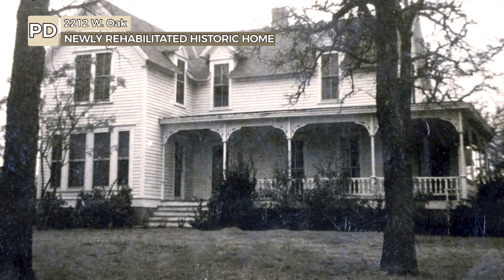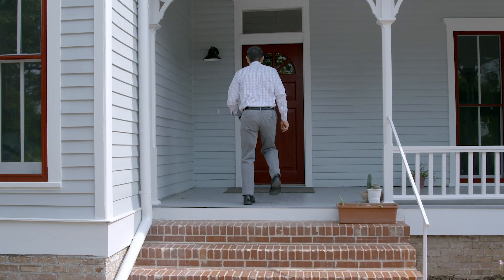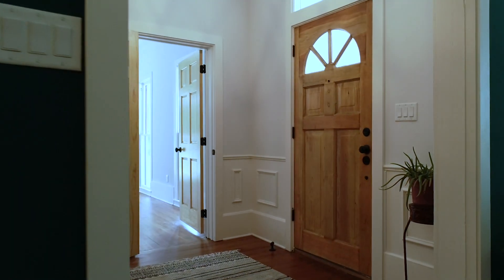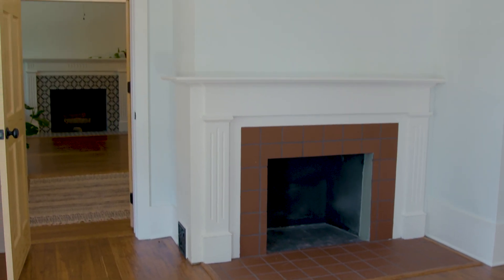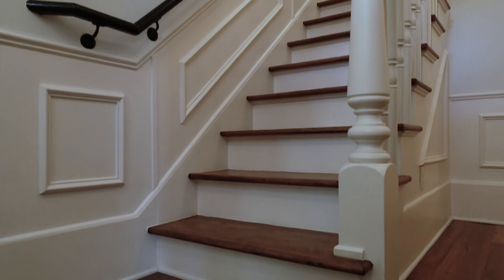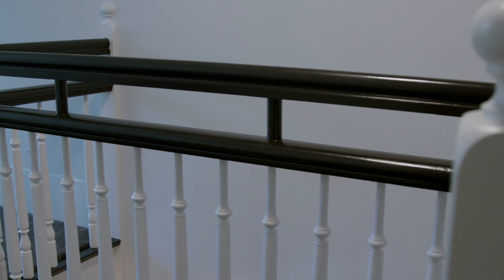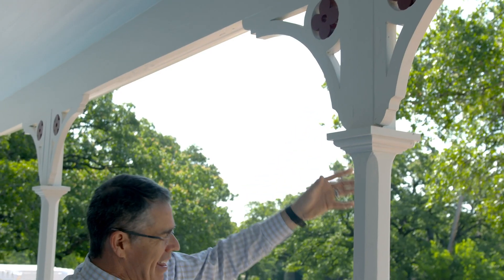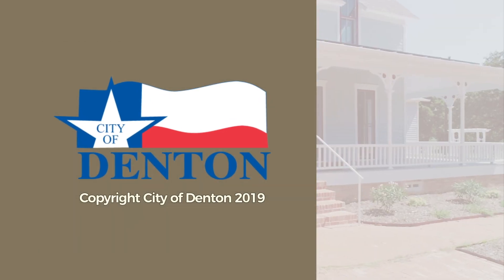Preservation Denton - 2212 W. Oak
The home at 2212 West Oak Street is believed to be the oldest structure in the West Oak Area Historic District. Join Roman for an exclusive tour of the home, recently rehabilitated by local Denton contractor, Dan Fette.

About Preservation Denton:
Denton has a rich and varied heritage that manifests itself in our treasure trove of historic and cultural properties. These irreplaceable assets help establish a distinctive character and sense of place.
Only through historic preservation can we safeguard and revitalize these valuable resources. The City of Denton production, Preservation Denton, is a historical look inside some of the interesting homes, buildings, and public spaces in our city. Preservation Denton is hosted by Roman McAllen, the Historic Preservation Officer of the City of Denton.